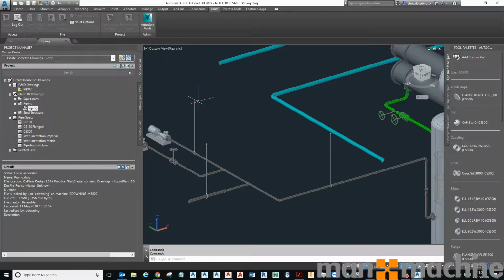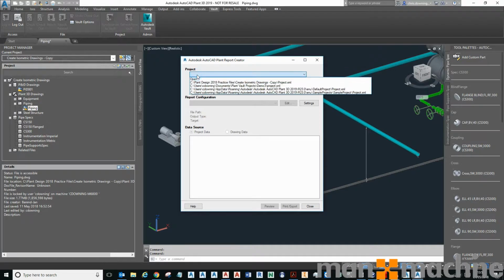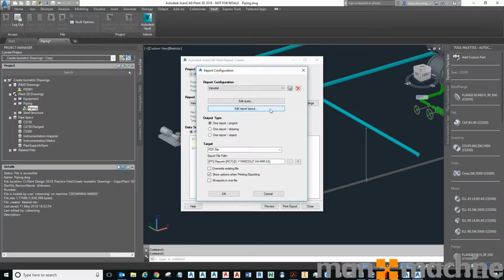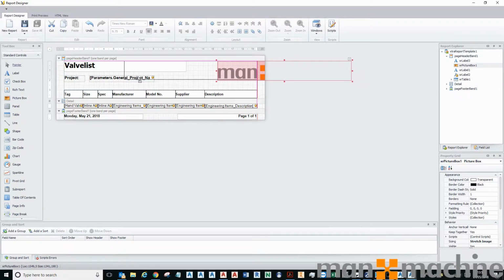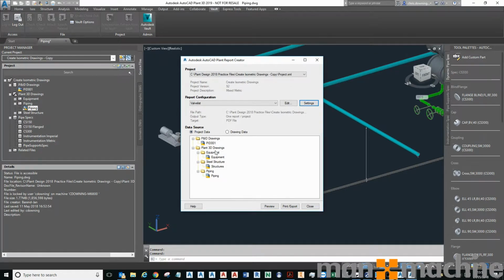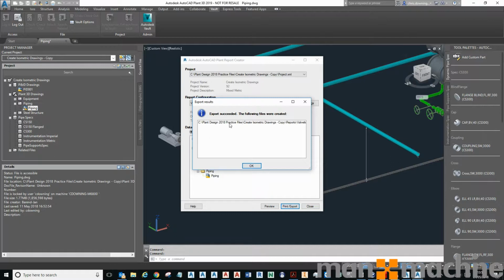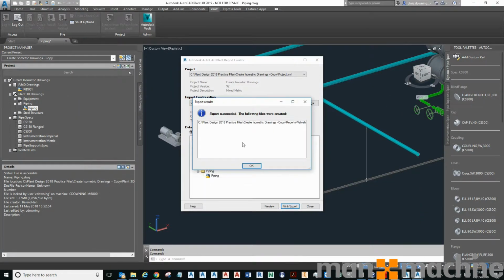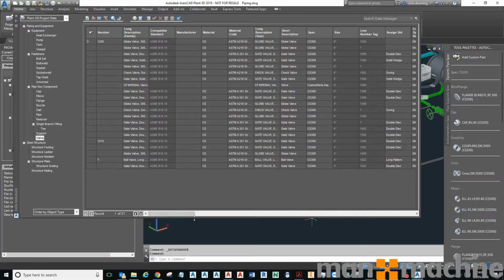Create a Plant 3D Report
How to create a report from the 3D Model database in Plant 3D.